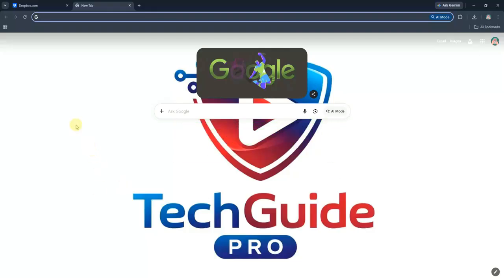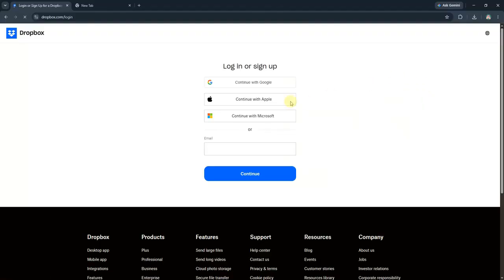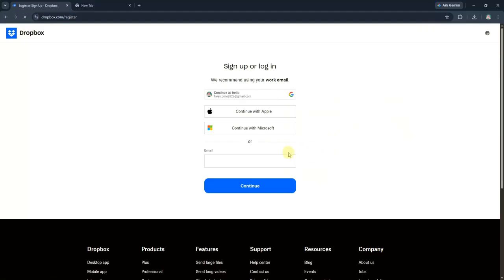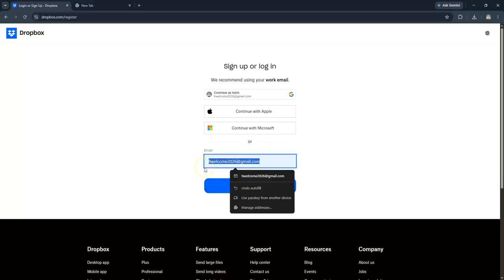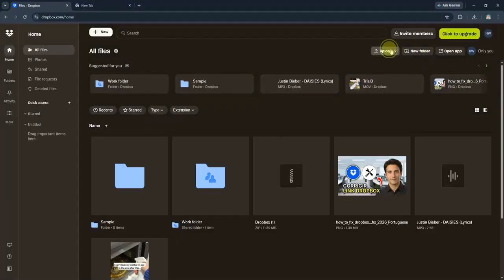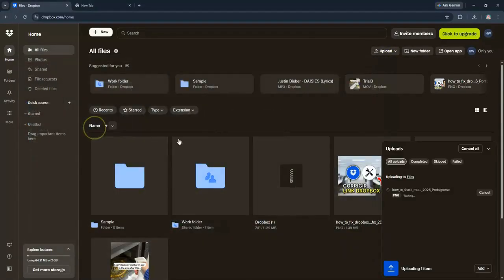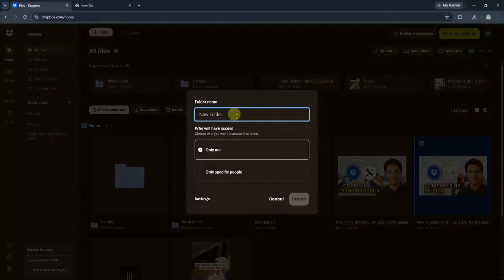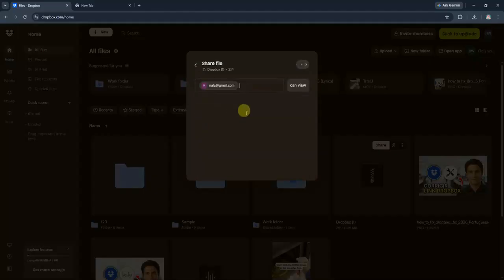How to Open Dropbox - Easy Guide 2026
Learn how to open Dropbox.

In this tutorial, you'll discover how to access your Dropbox account effortlessly. We'll cover the steps to open Dropbox on various devices, including desktops, smartphones, and tablets. Whether you're looking to upload files, share documents, or collaborate with others, this guide will equip you with the knowledge to navigate Dropbox like a pro and make the most of its cloud storage features.